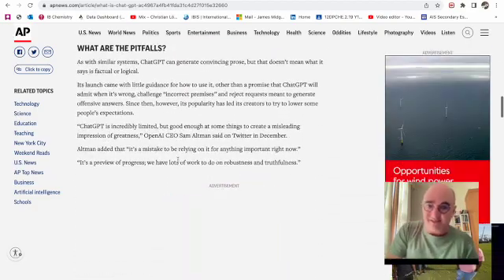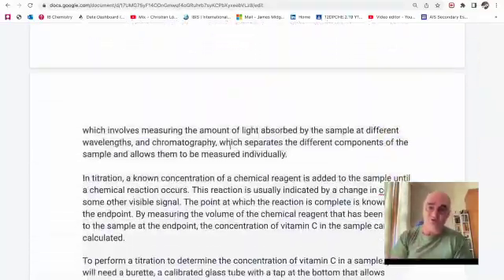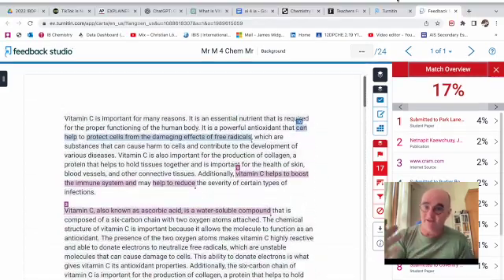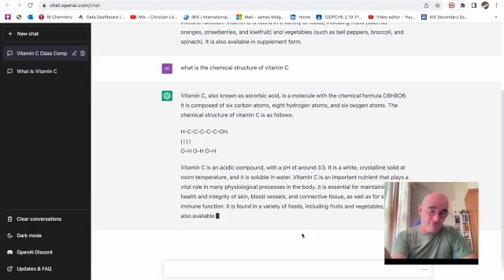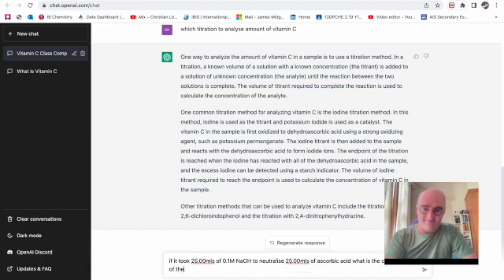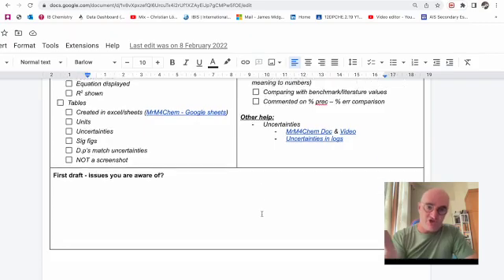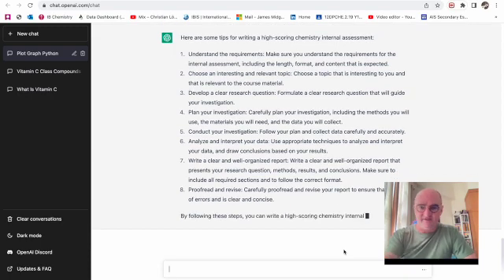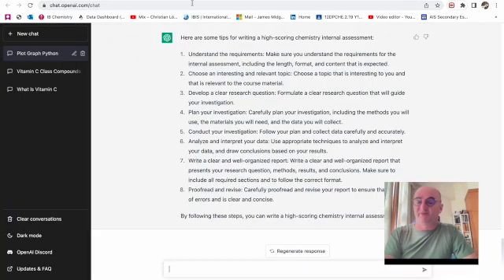How to use Artificial Intelligence to cheat in my Chemistry Internal Assessment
Can chatGTP be used by students to cheat in their IA ?

Should teaches be worried ?

The video discusses the use of artificial intelligence to cheat in Chemistry internal assessments. The video presents an experiment in which an AI language model is used to generate a Chemistry IA Preamble. The video concludes that while the AI-generated content may pass plagiarism checks, it lacks the in-depth analysis and molecular structure that is required to produce a high-scoring IA. The video ultimately warns against using AI to cheat and plagiarize in school papers.

rubric below